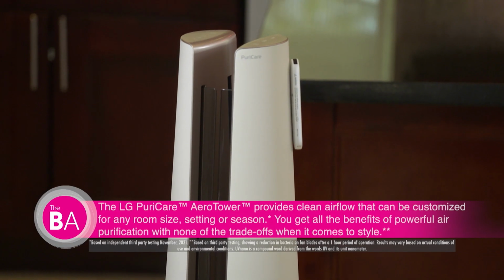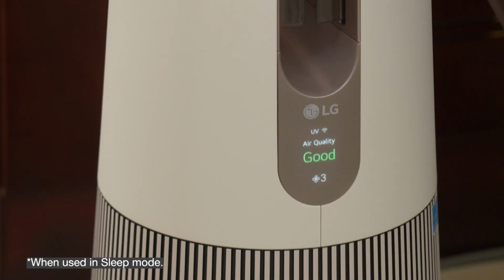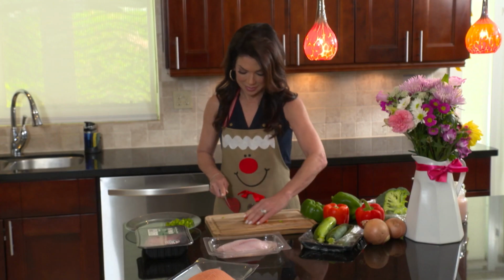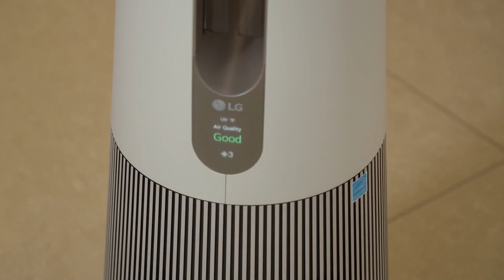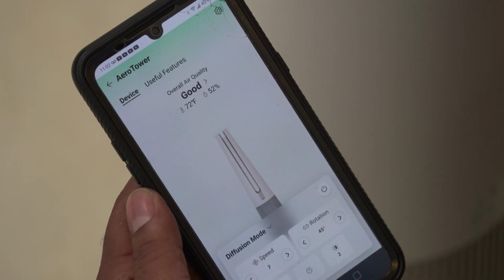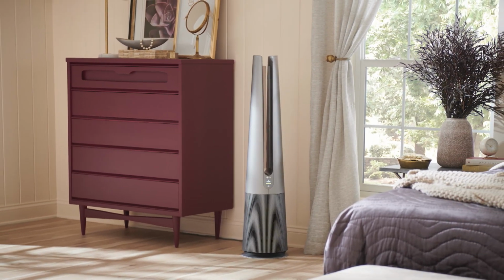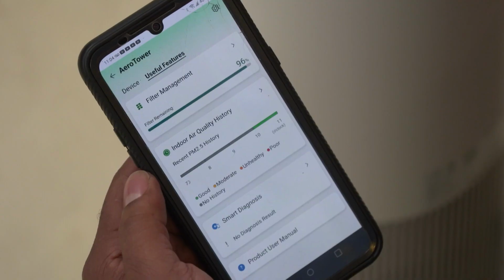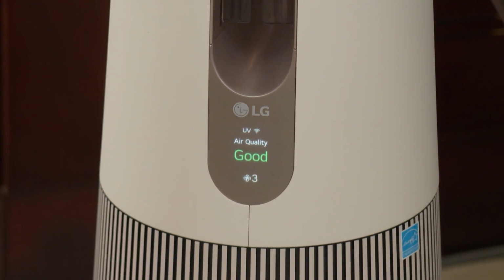How to Purify Rooms With the LG Aero Tower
Keeping your home healthy and clean begins with the air you breathe. LG Air Care solutions help you create the optimal home environment for you and your family.

Now you can cut down on pollutants and irritants in your home—like pollen, dust, pet dander, smoke, and more—with smart, sleek air solutions that blend seamlessly into any space.

LG PuriCare air purifiers have powerful filters that can remove over 90% of airborne allergens and up to 99.97% of small airborne particles. The smart indicators let you easily see your current air quality, as the AAFA-certified air purifiers quietly go to work—keeping everything at peak condition.

Choose from several styles and sizes designed to fit your home perfectly. Creating an optimal home environment also means keeping temperatures and humidity levels in check. High humidity not only wreaks havoc on your hair and comfort levels—it also leads to musty smells and damp surfaces that are breeding grounds for mildew, mold, and beyond.

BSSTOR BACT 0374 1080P